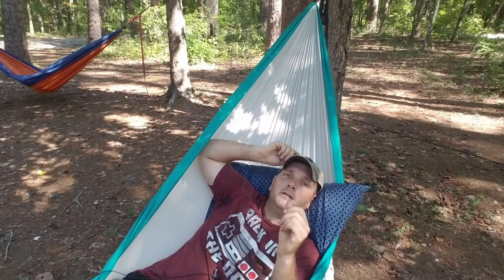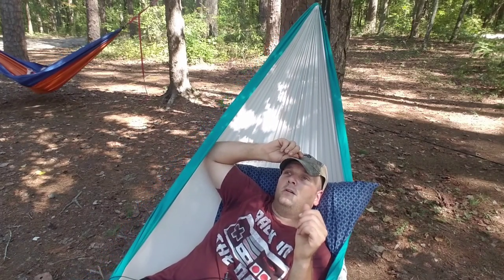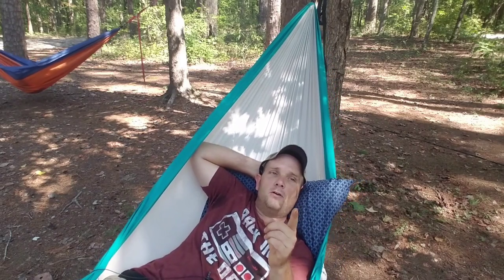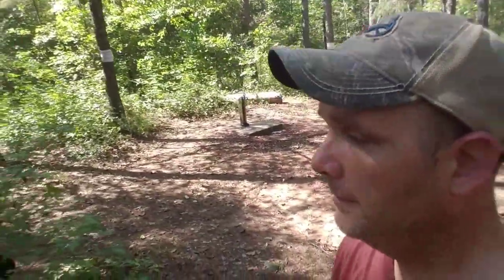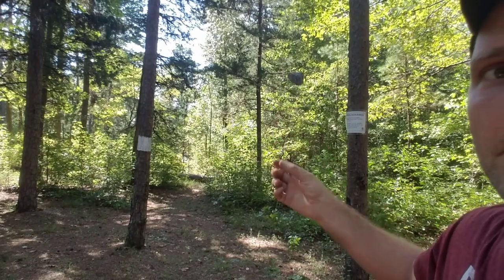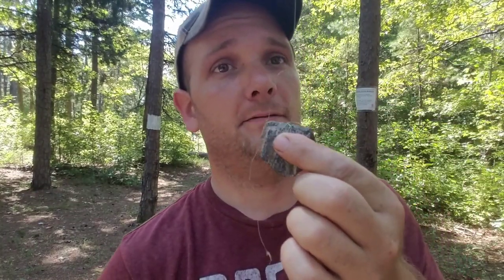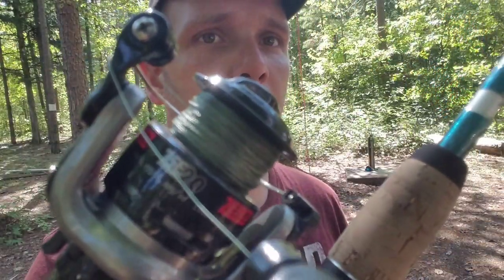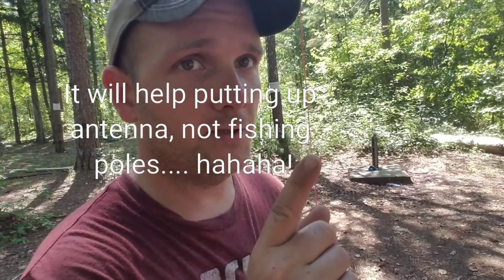Get cell service when out of range.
Remember that phones create thier own heat and get hot when in small closed spaces especially in direct sunlight.

When you're camping sometimes you'll find that you can't get cell service in some places I'm going to show you what I do to make a sort of simulated cell phone tower so that you can have cell phone service using a Bluetooth or Wi-Fi hotspot at your campsite.